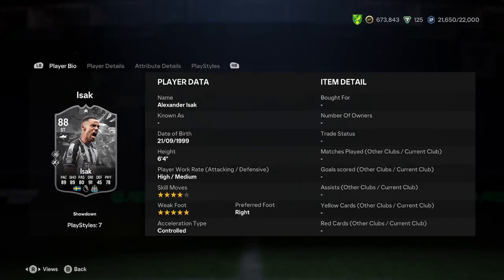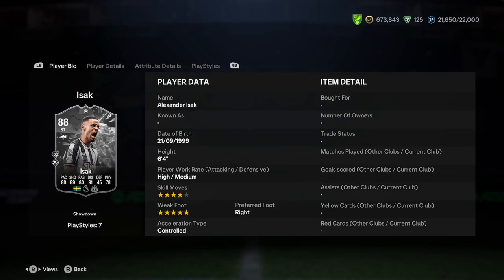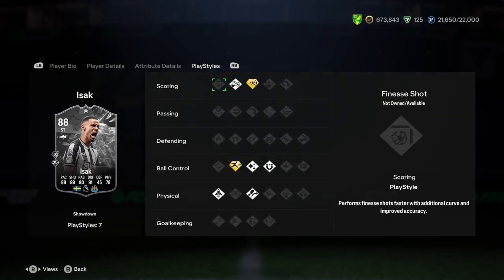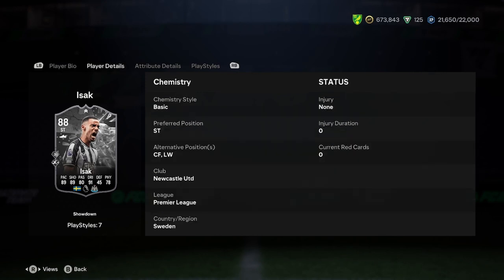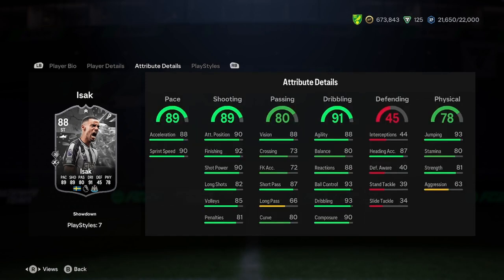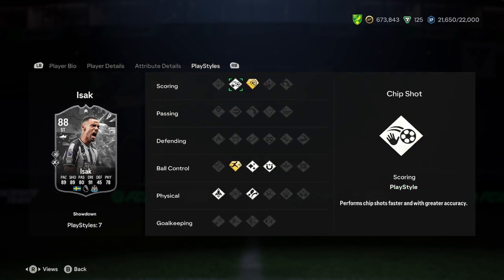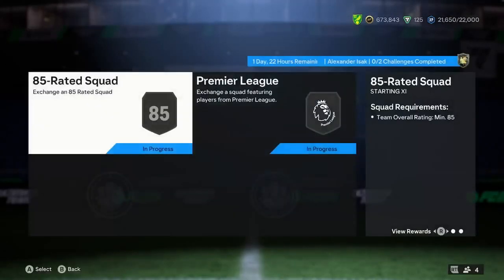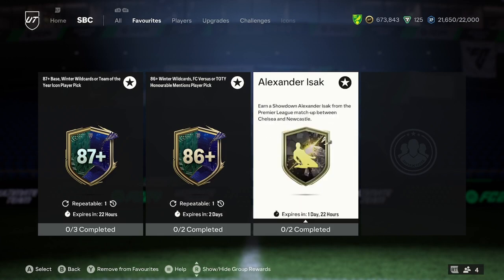88 Alexander Isak Showdown SBC Player Analysis!! || EA FC 24 Ultimate Team